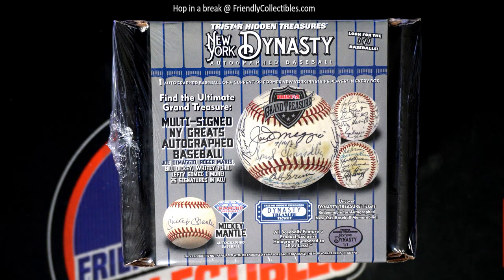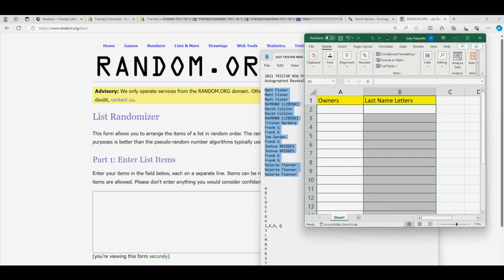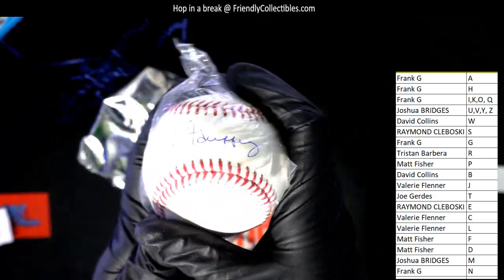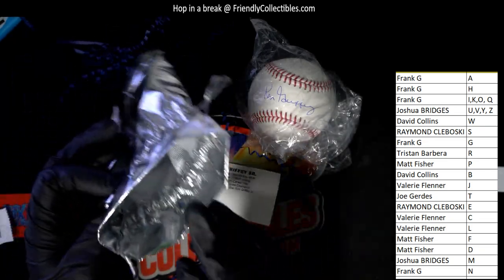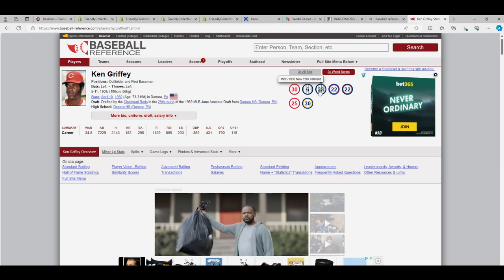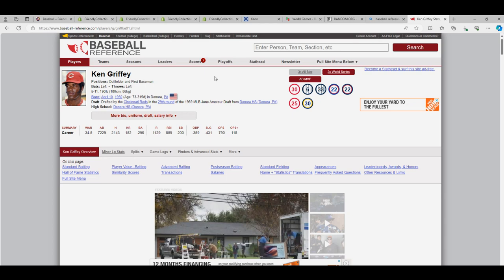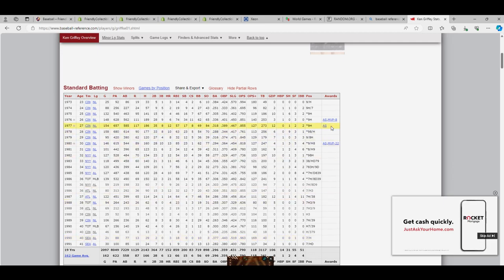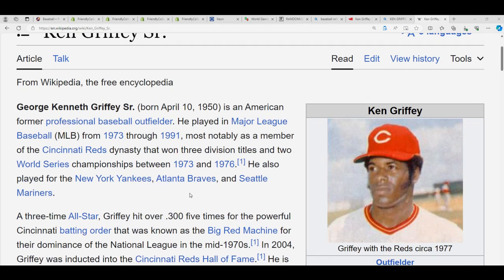2021 TRISTAR NEW YORK DYNASTY Autographed Baseballs ID TRINYDYN109